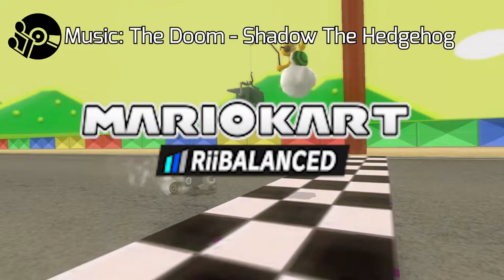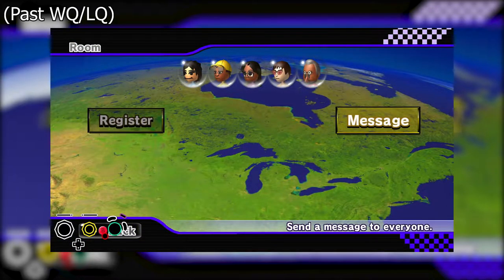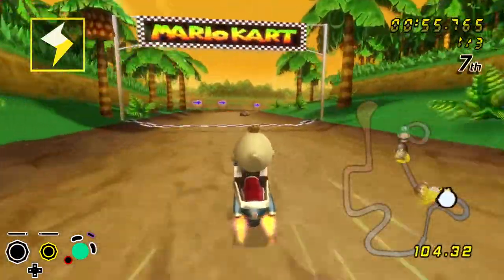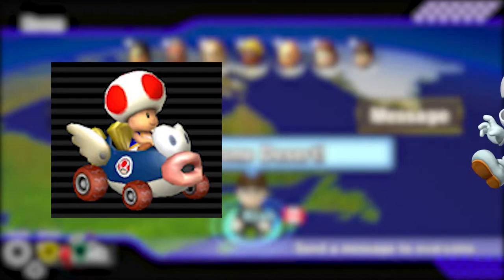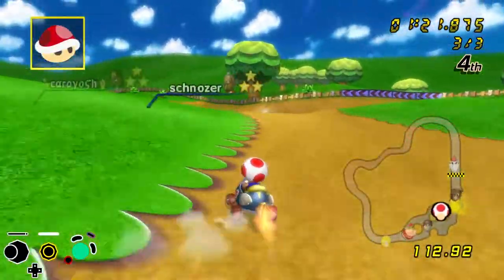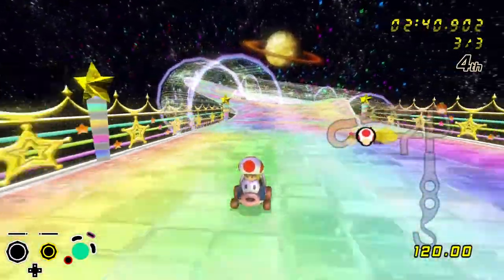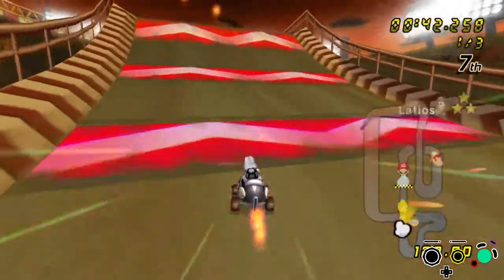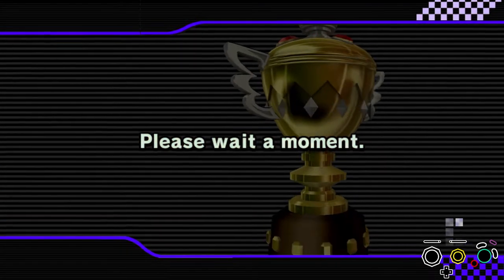Mario Kart Riibalanced: The Tournament Experience (+ My Thoughts)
proving that im *JUST* alright at video games while also proving that i know nothing